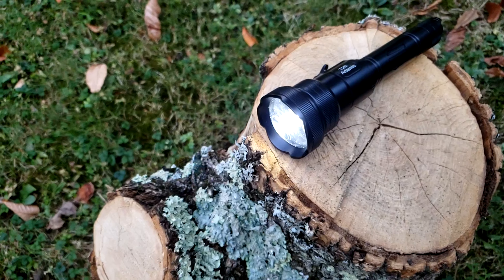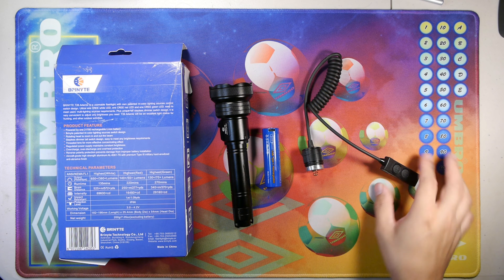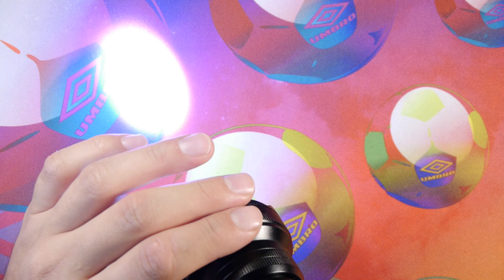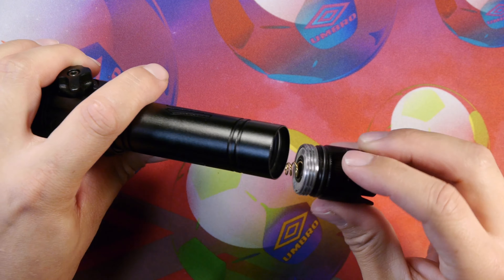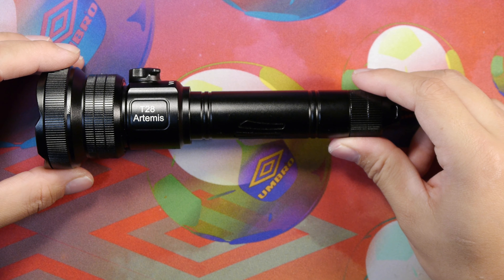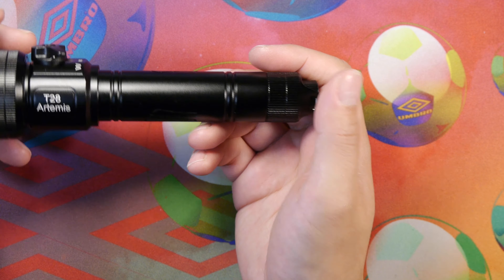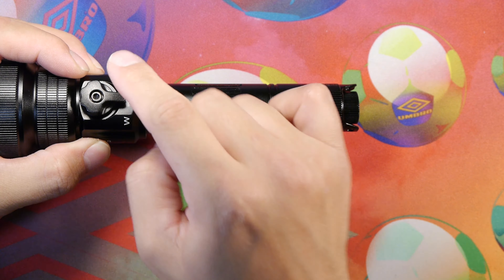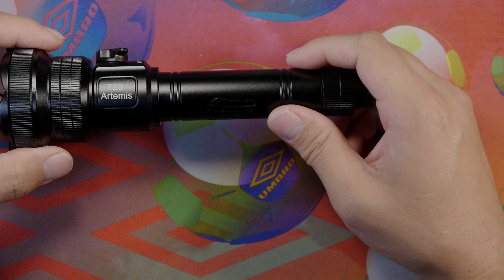Brinyte T28 IR Artemis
Brinyte sent this Light out for review. I feel like for the price, this item could have had more of a waterproof rating and a more solid feel. That being said Its an okay light for what it does. I dont think I'll be recommending this one until some changes are made.

Here is a link to their item

00:00 Intro
01:09 Some items that come in the box not all *
01:23 Close up Look and UI
03:32 Outdoor Beam shots
5:49 Final Thoughts

Filmed on a Panasonic GH2 & GH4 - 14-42mm Lens & 12-35mm Lens.
Zoom H5 and Zoom H2n with AKG P420 and Lectrosonics CR185 Tram 50 mic lav for audio @48khz 24bit.